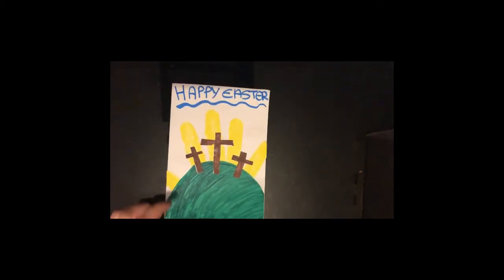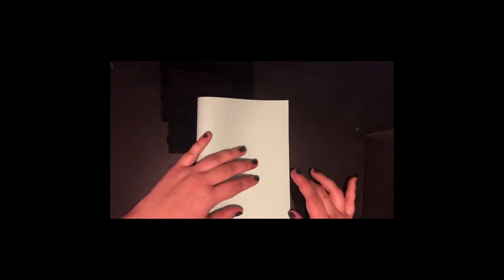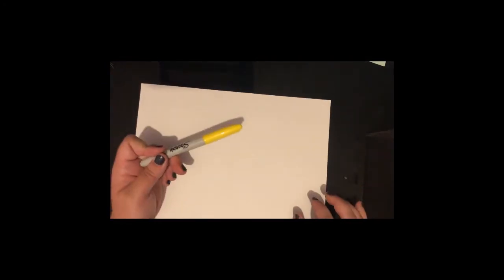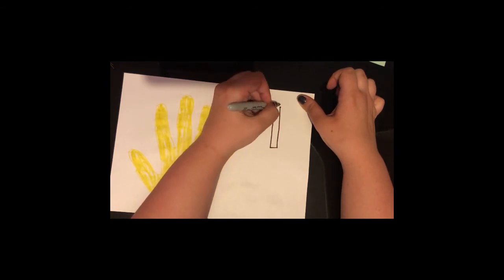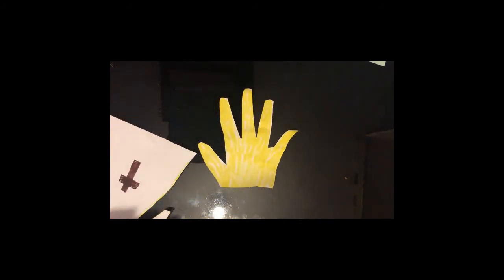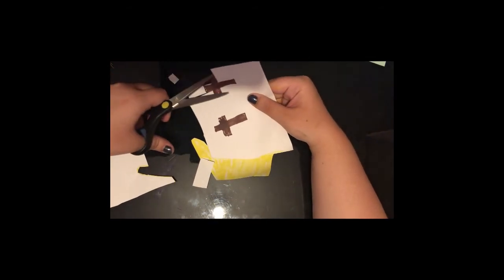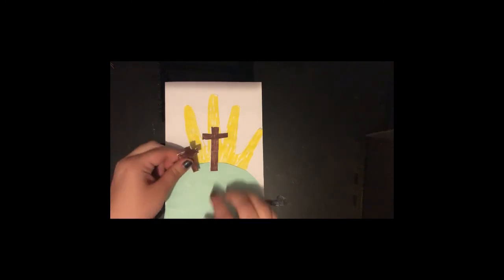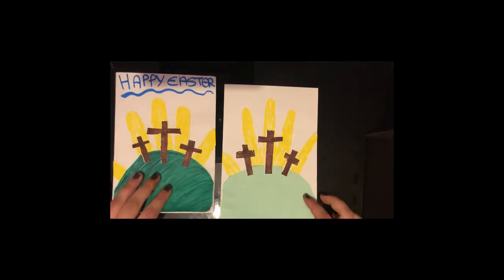Make an Easter card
Make your own Easter card, to keep or to pass on to someone else.